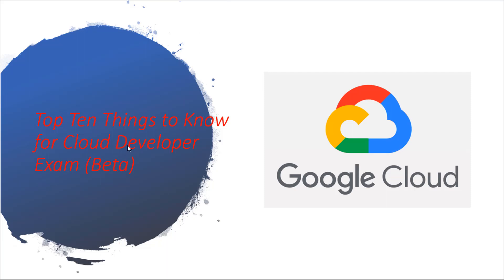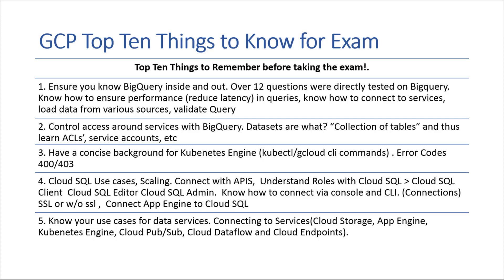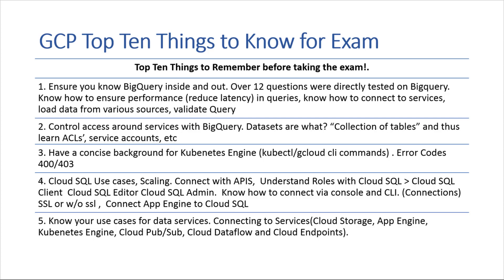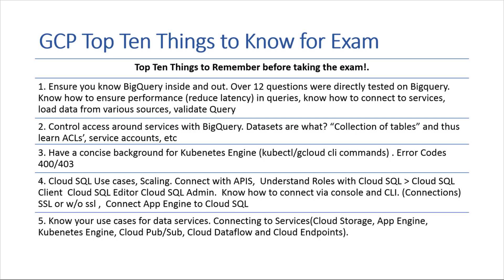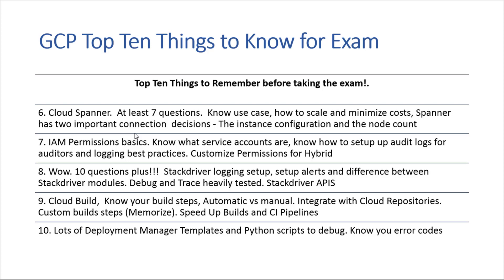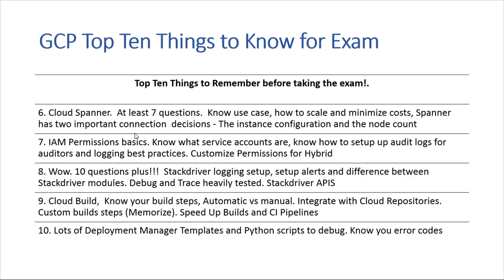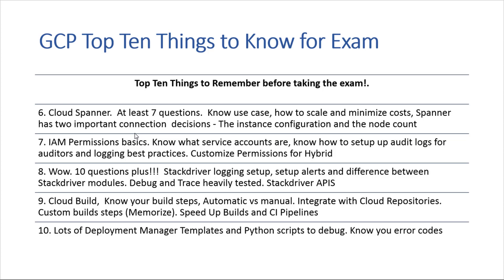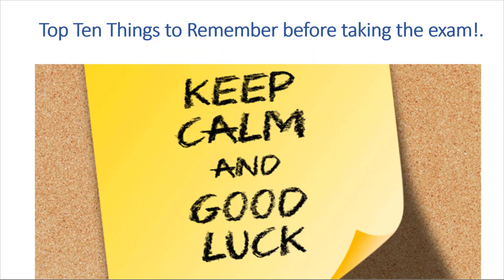Google Professional Cloud Developer Beta Exam Top Ten Things to Know for Exam GCP Cloud Developer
Google Cloud Developer Beta Exam
A Professional Cloud Developer builds scalable and highly available applications using Google recommended practices and tools that leverage fully managed services. This individual has experience with next generation databases, runtime environments and developer tools. They also have proficiency with at least one general purpose programming language and are skilled with using Stackdriver to produce meaningful metrics and logs to debug and trace code.

The Professional Cloud Developer exam assesses your ability to:

check Design highly scalable, available, and reliable cloud-native applications
check Build and test applications
check Deploy applications
check Integrate Google Cloud Platform services
check Manage application performance monitoring

Google Cloud Engineer Live Lesson (Live Online)